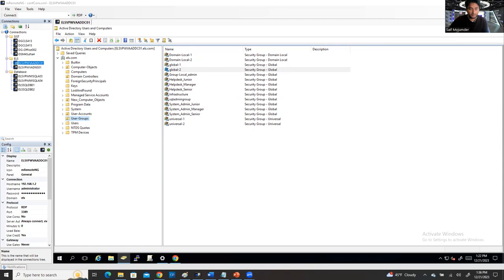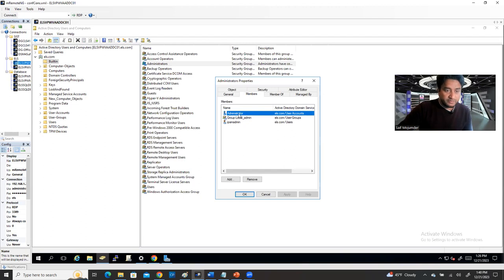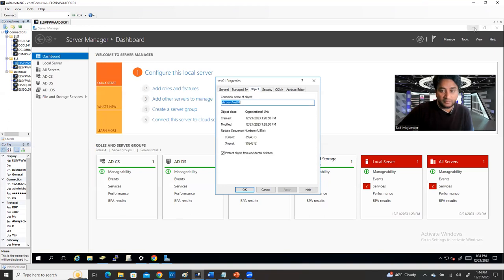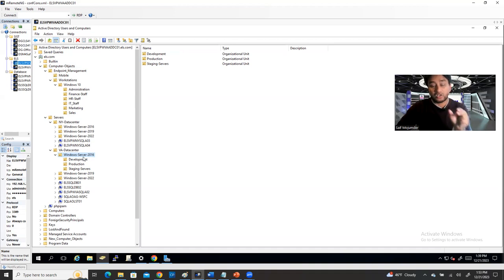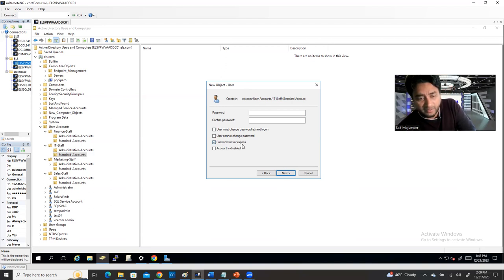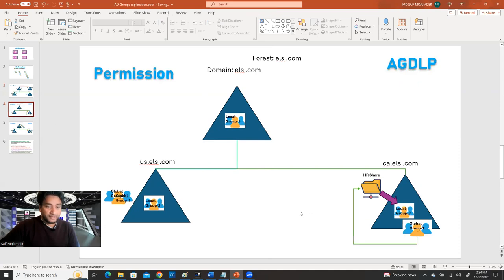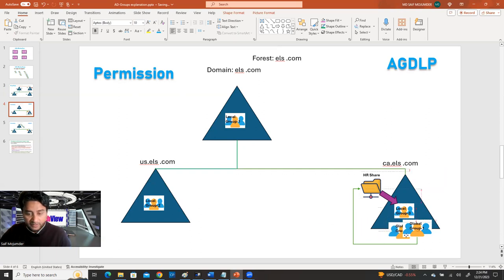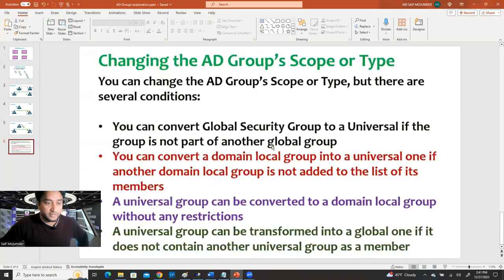Create User and Group Activities Easily! | Active directory groups scope